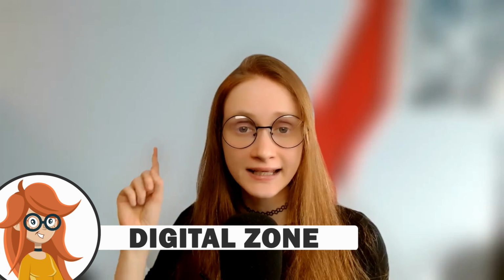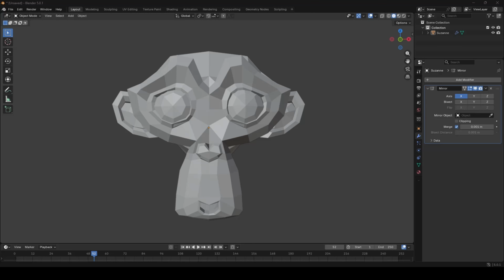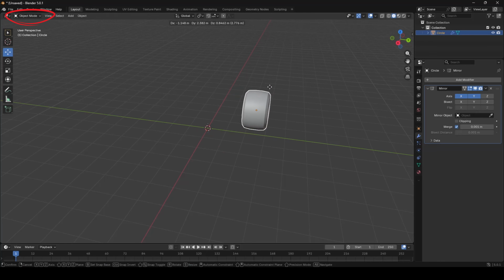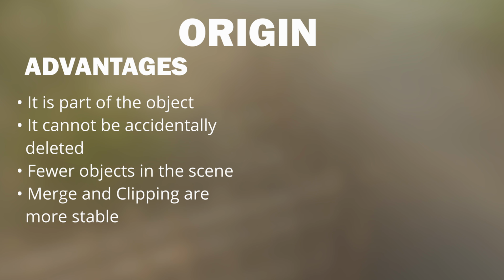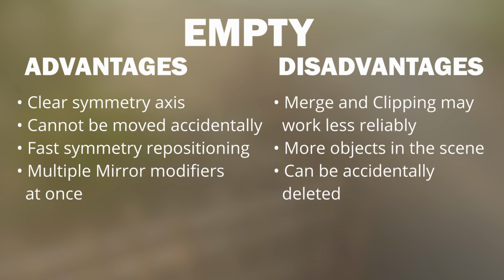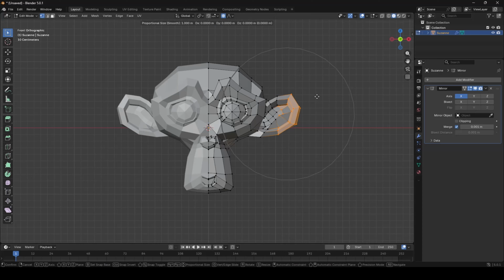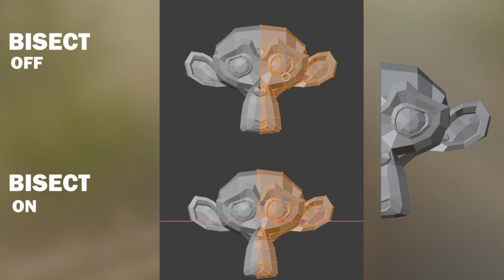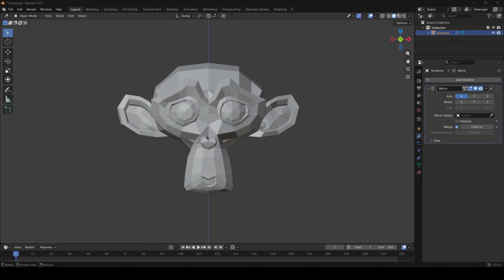"Mirror Modifier" | Blender Tutorial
Do you want to use mirroring in Blender but don’t know how?
In this beginner-friendly tutorial, I will guide you step by step through how the Mirror modifier works, what it is used for, and how to avoid the most common modelling mistakes!

The Mirror modifier is one of the most important tools for 3D modelling in Blender – whether you’re creating hard-surface objects, characters, or symmetrical models.

In this video, you will learn:
✅ What the Mirror modifier is and how to use it
✅ The difference between using the Origin and an Empty as the mirror axis
✅ The purpose of the Merge, Clipping, and Bisect functions
✅ The most common beginner mistakes when working with the Mirror modifier

👉 This tutorial is designed for beginners who want to understand the Blender interface and get some hands-on experience with basic.